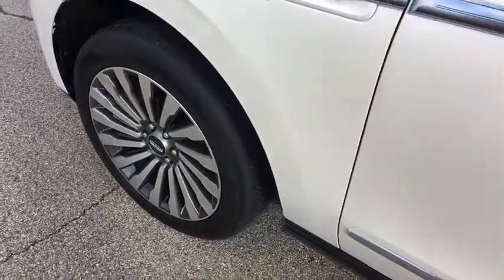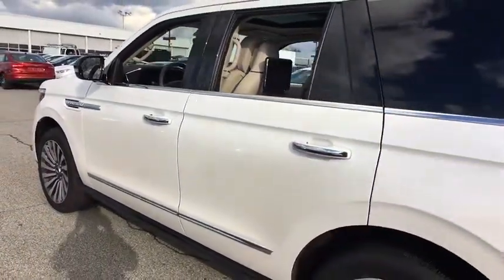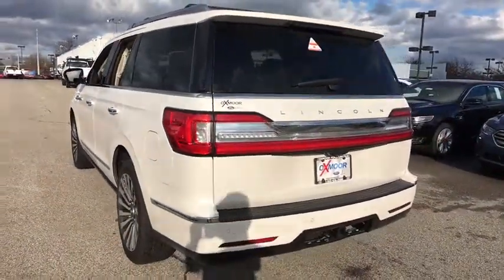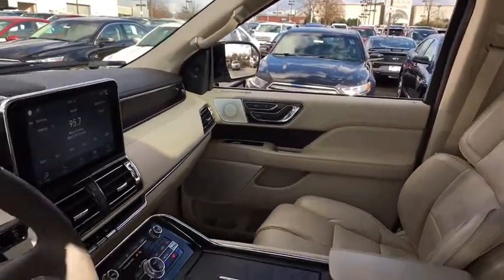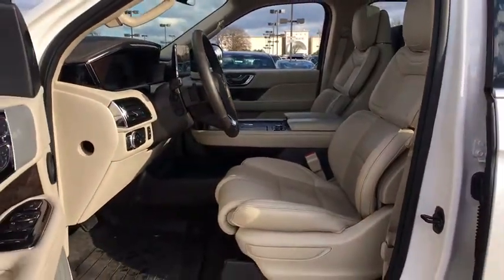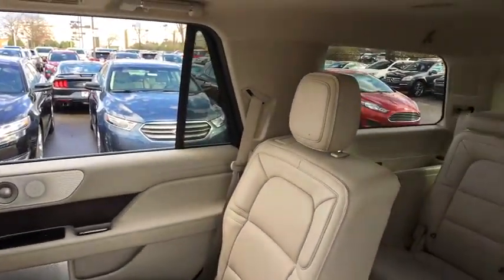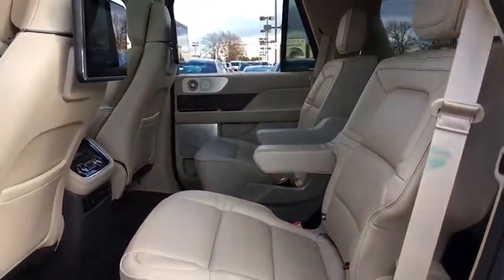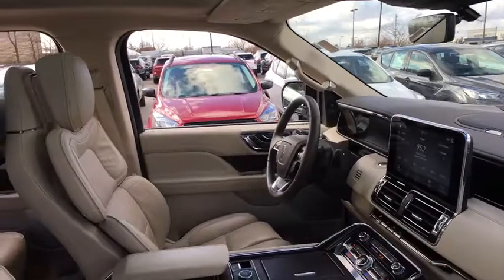2018 Lincoln Navigator Louisville, Lexington, Elizabethtown, KY New Albany, IN Jeffersonville, IN F8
White Platinum Metallic Tri-Coat U 2018 Lincoln Navigator available at Oxmoor Ford in Louisville, Kentucky. Servicing the Lexington, Elizabethtown, KY New Albany, IN Jeffersonville, IN area.

Oxmoor Ford
100 Oxmoor Ln